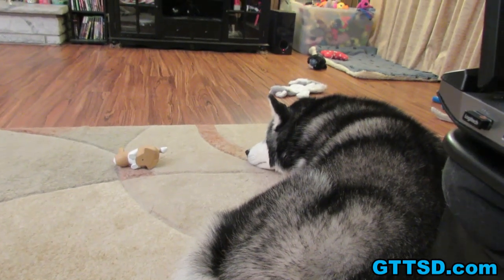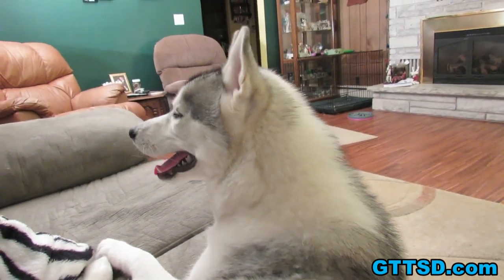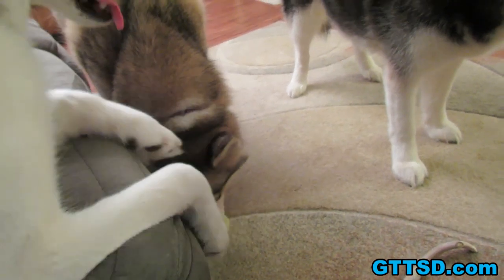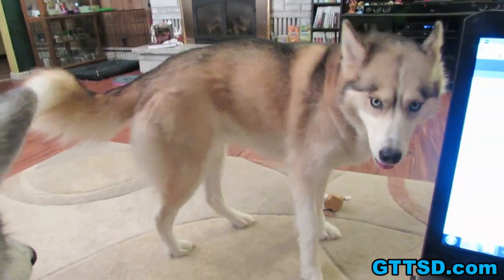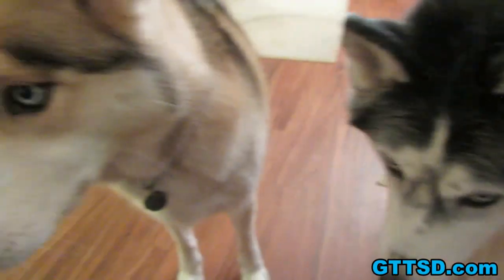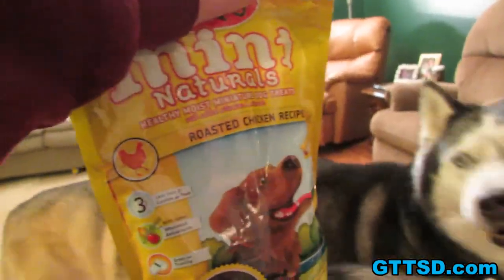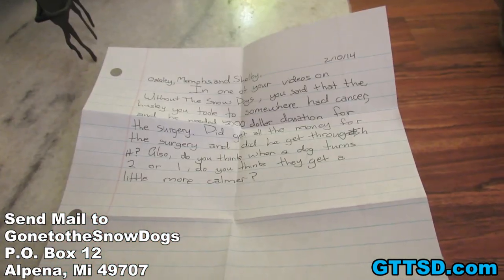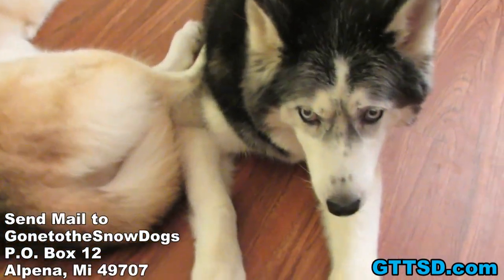Dremel for Nails? Huskies or Malamutes for Sledding? FAN FRIDAY 142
What do you use for fleas on your dogs?
Have you ever tried to use a dremel for your dogs nails?
What is your take on Sled Dogs, Huskies or Malamutes?
Why does Memphis not wear her collar?
What do you feed your dogs?
How much do you feed your dogs?
Are your dogs picky eaters?
Does fixing a husky ruin their coat?
How can I train a deaf Husky Puppy?
Can you collaborate with CamelsandFriends?
Do you like Pit Bulls?
What happened to the dog that had cancer?
Do your dogs calm down at 1 or 2 years of age?
Can you make a video showing how to train agility?
Can you write a book about your dogs?